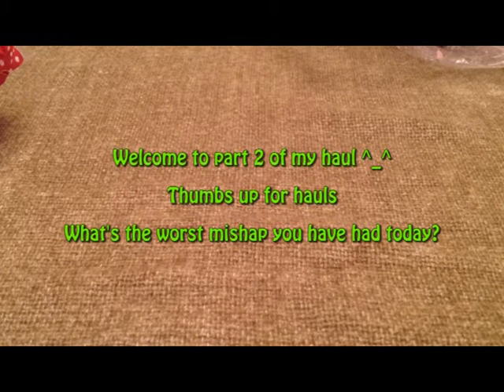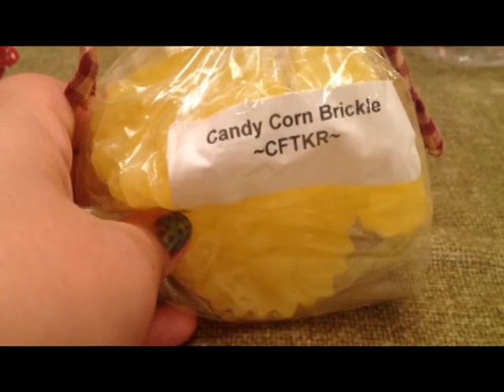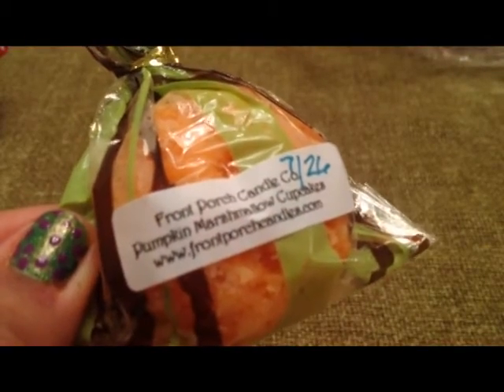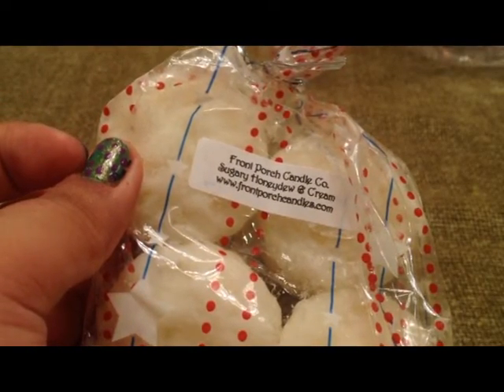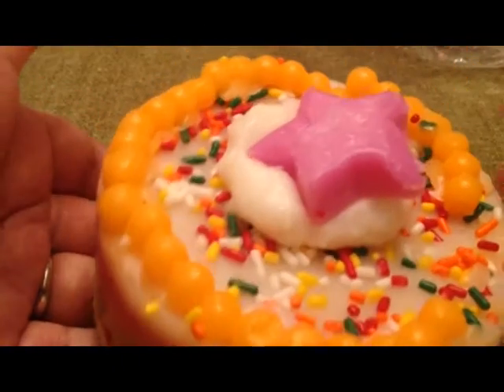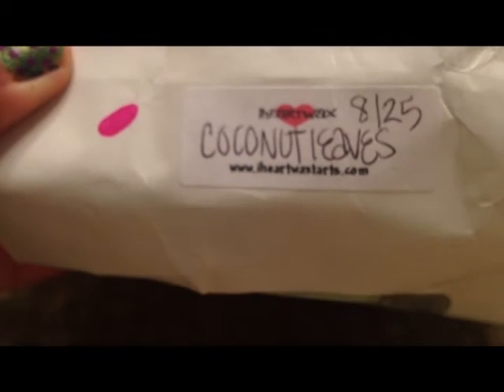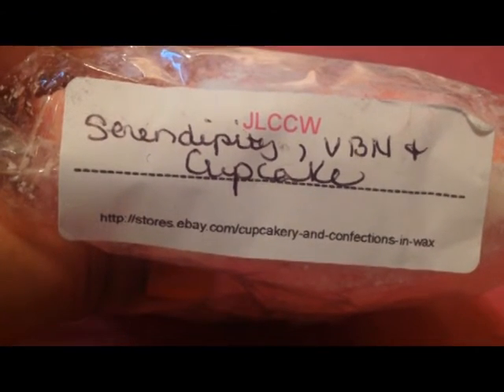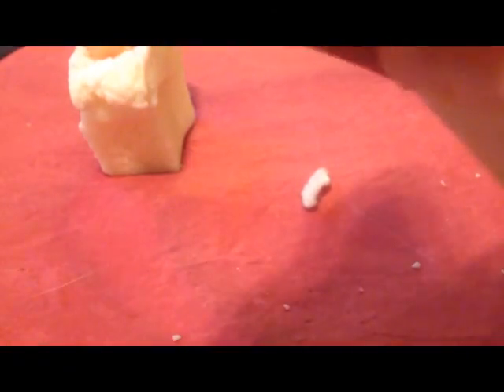Wax Haul/Uboxing Bought From VintageChic1927 *Part 2*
Hello all :) here is the second part of my wax haul from VintageChic1927's destash. I had my first mishap and it was terribly! I was so angry :( grrrrrrrrr. Let me know if you all enjoy the vid.